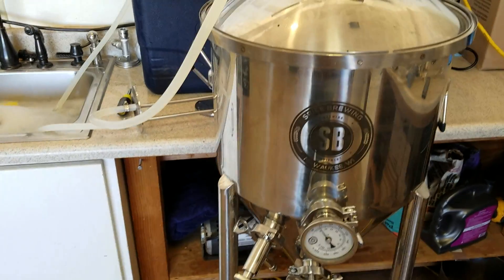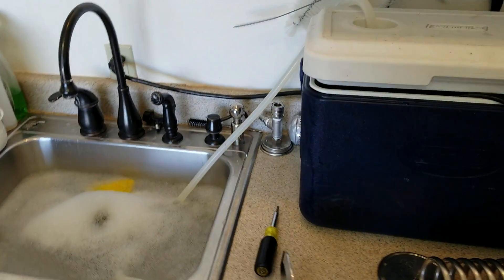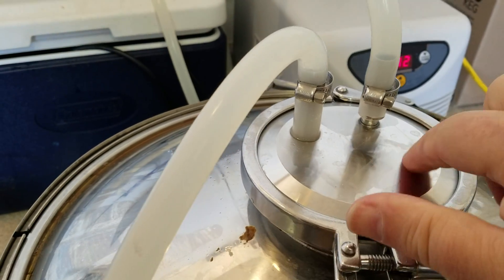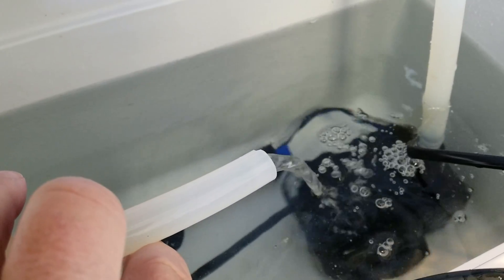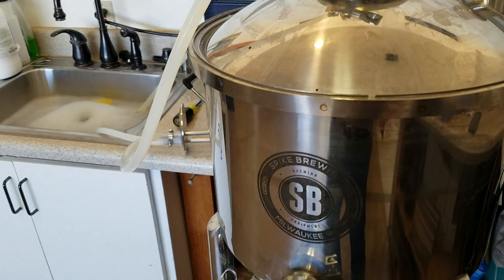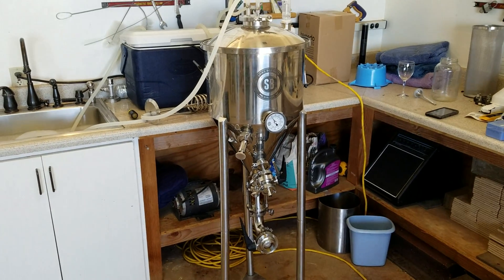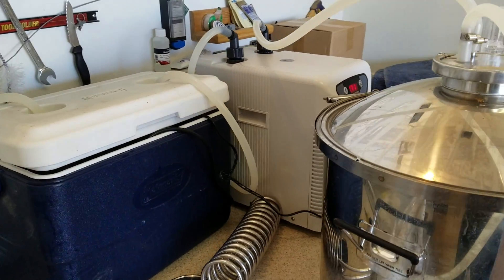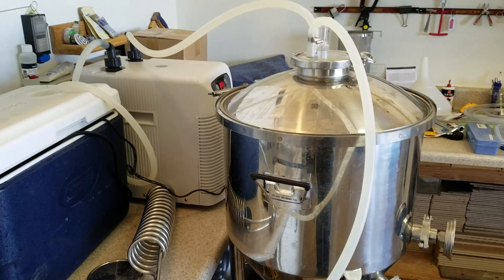Spike Brewery CF10 fermentor with aquarium temperature control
How I maintain perfect temp control In Arizona my temperature fluctuates about 40 degrees each day. With this aquarium temperature control setup that I have I'm able to maintain 70 degrees or whatever it is I like to set it at even in these extreme temperatures here's a video showing how I do it.